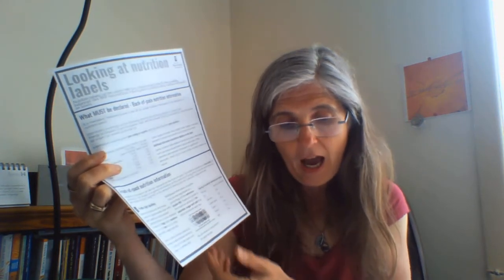Explanation of Food Labels (UK) but content about food is relevant to all.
This video is part of day 2 from the British Nutrition Foundation week and I discuss the food labels in the UK and how we can eat healthier.

If you would like to get healthier, fitter and improve your mood, please contact me and we can arrange to have a call and see if we can get you started.